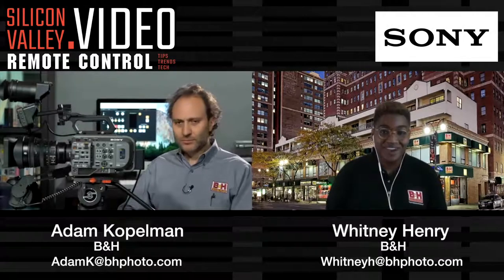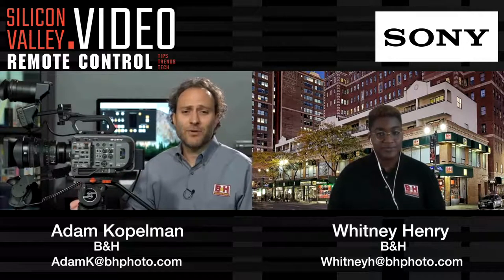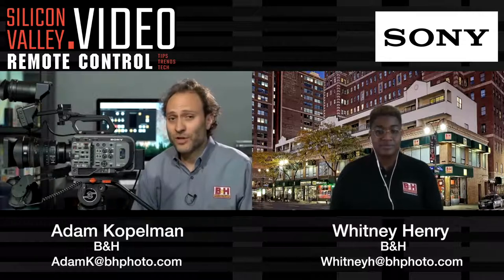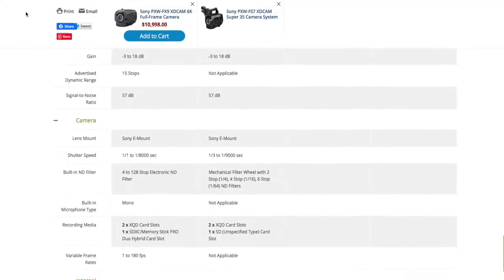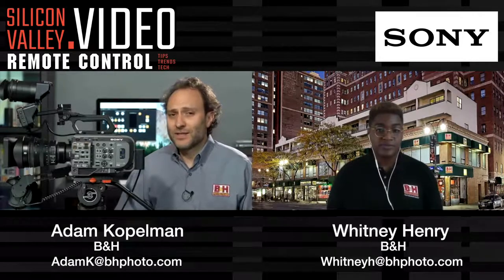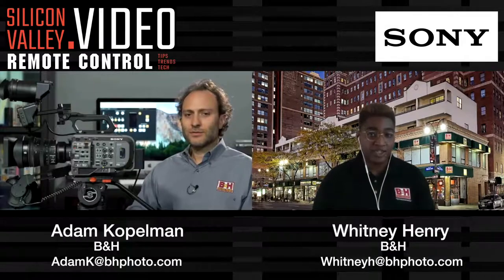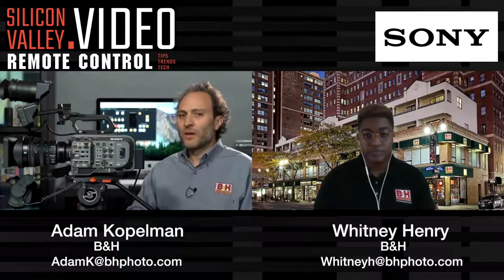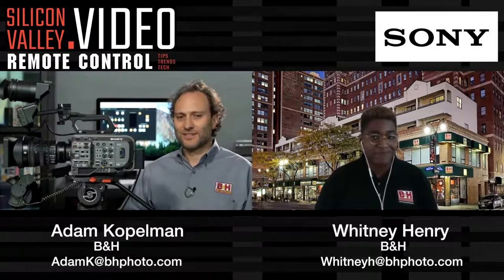B&H Interview: Sony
Adam Kopelman of Sony offers an overview of the new cameras you would have seen at NAB